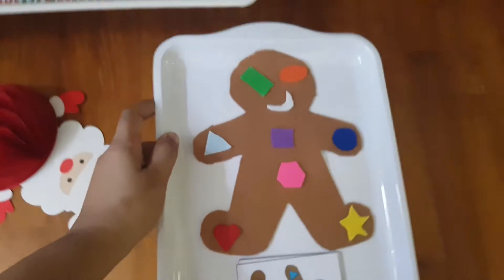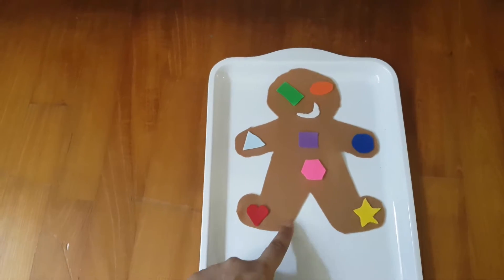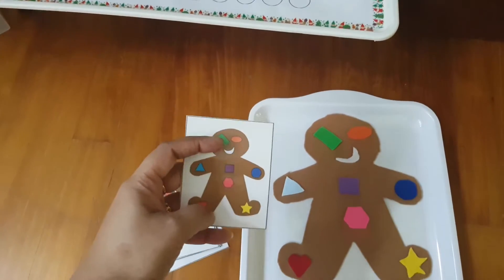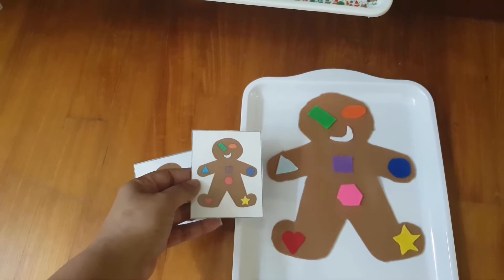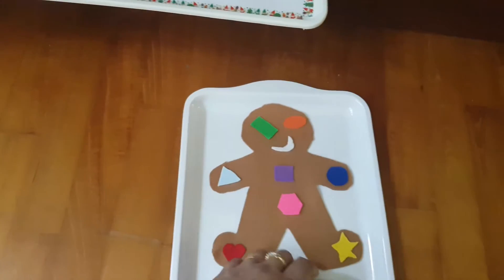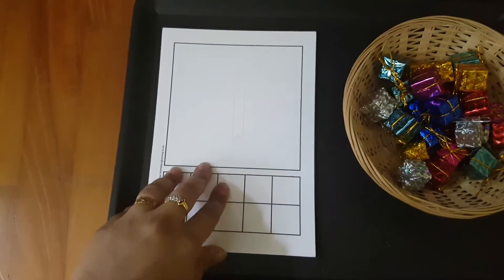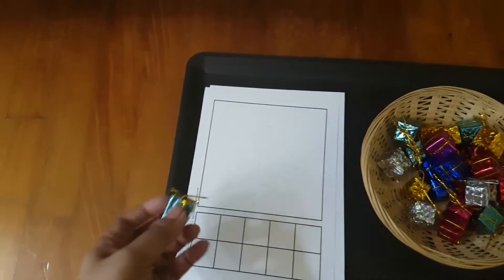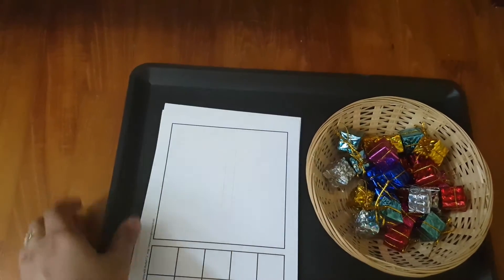Christmas theme shelf activities for preschoolers